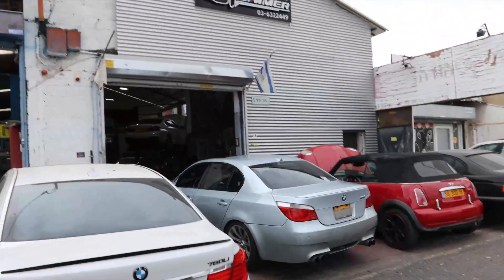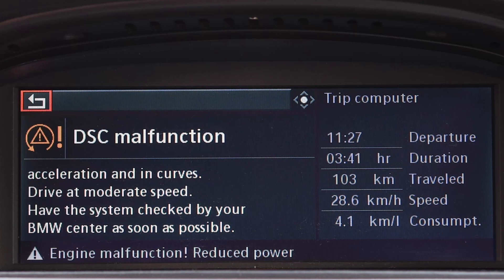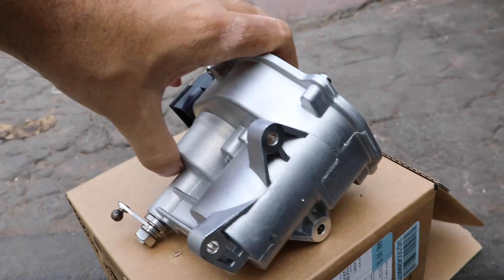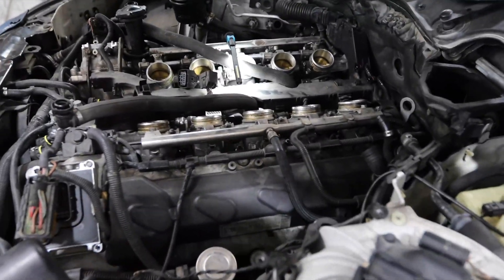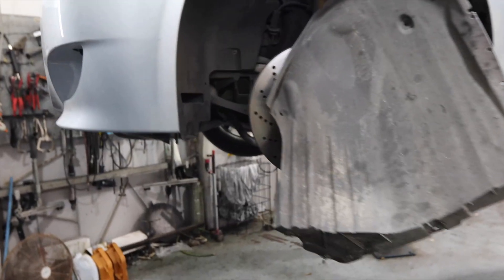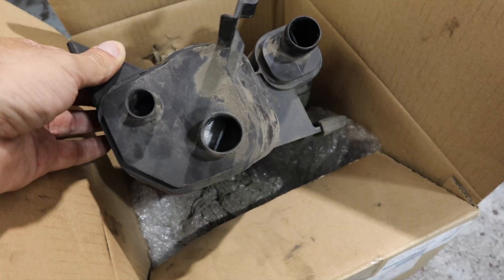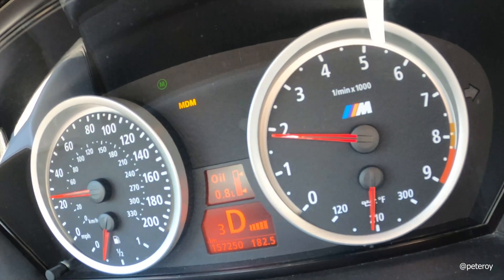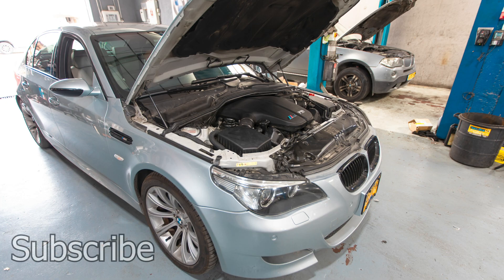WHEN THROTTLE ACTUATORS FAIL IN 2006 BMW M5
Replacing throttle actuators in a E60 BMW M5 from 2006 S85 engine 507hp